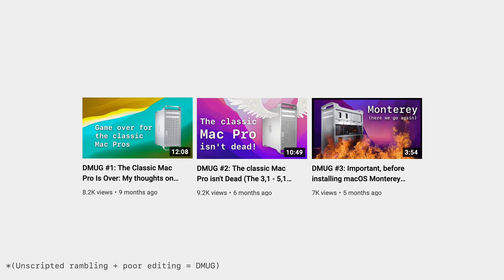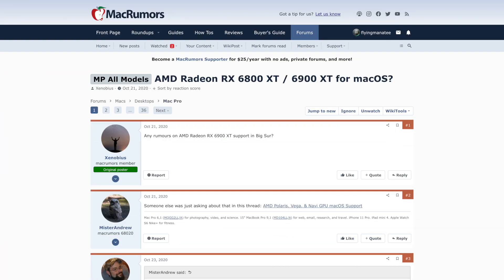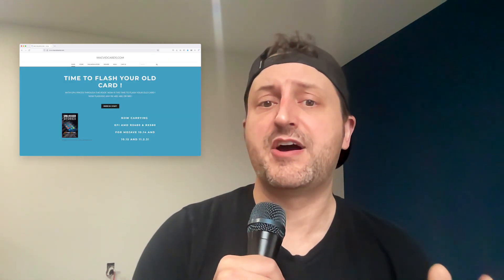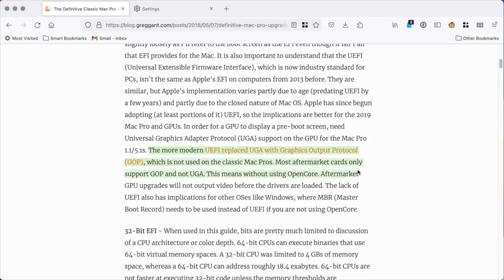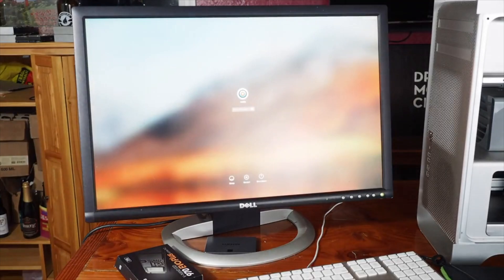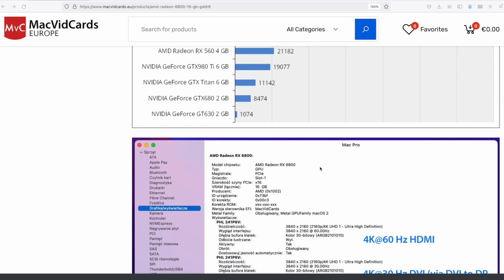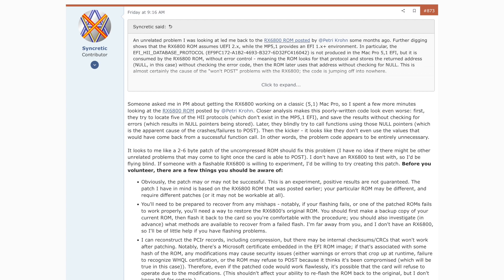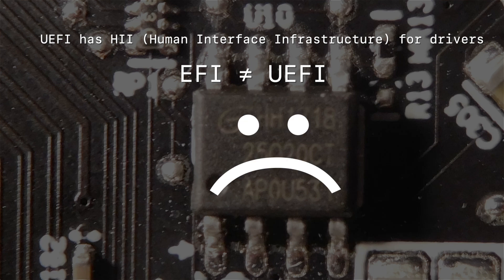DMUG #4: Could it be real? Radeon 6600 XT and 6800 on Mac Pro 5,1 2010s?!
NEW ROM OUT FOR 6900 XT and the entire Big Navi 21 family GPUs see latest video

CORRECTION: The MacVidCards is offering a 6800, not the XT.
The non XT 6800 scores 129800 in Geekbench Metal in a Mac Pro 2019 vs 124967 in the Mac Pro 2010. That's roughly 6% slower than a 2019. Not too bad.

First confirmation by a user on MacProUpgrade (requires membership)

MacVidCards.eu quietly released a bomb-shell, the 6000 series Radeons (specifically the Radeon 6600 XT and Radeon 6800 ) for the classic Mac Pros. and it looks pretty legit.

In this video I explain why they didn't work before and the reasons why I think that these are indeed the real deal. If you're looking for the quick answer? It's for three reasons: MacVidCards has released GPU firmware hacks in the past. We already know the issue thanks to community members and the benchmarks are very plausible.

 I shot this quickly on my M1 Max and I apologize about the audio as I used a Sennheiser e935 without my usual gear. The office is almost done.

Full explanation on why the 6000 series AMD Radeons do not work in the classic Mac Pros (referenced in the video)